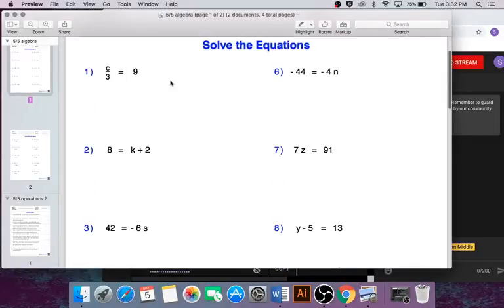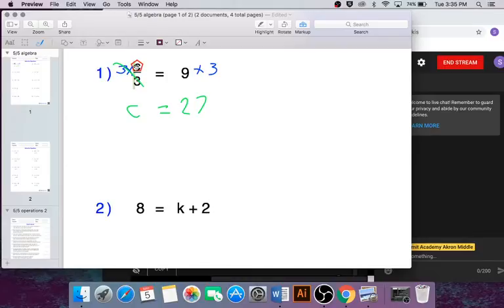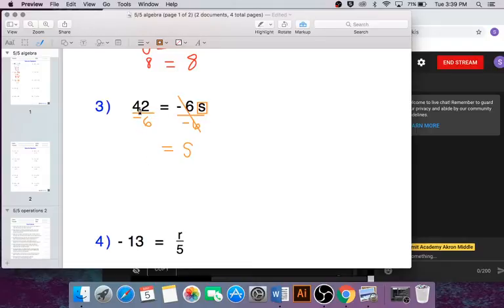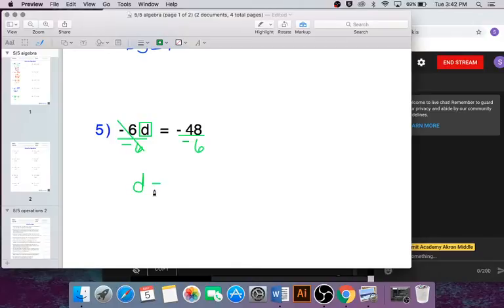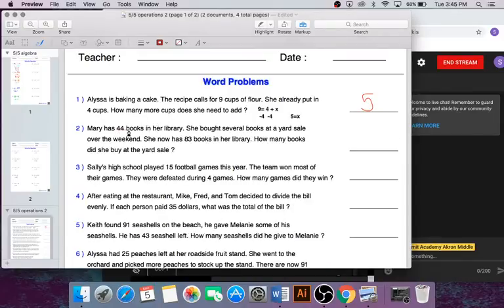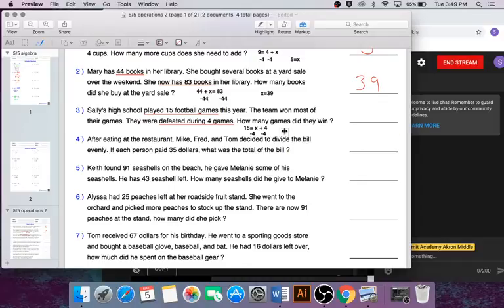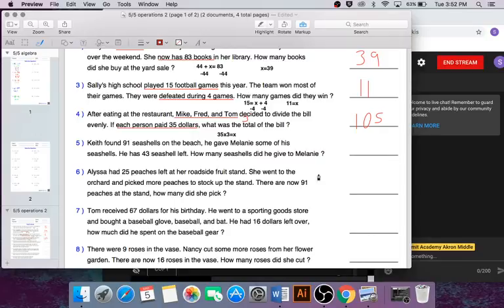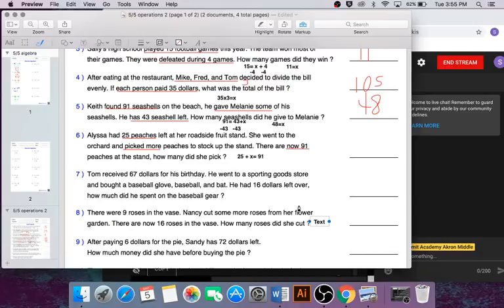Order of Operations